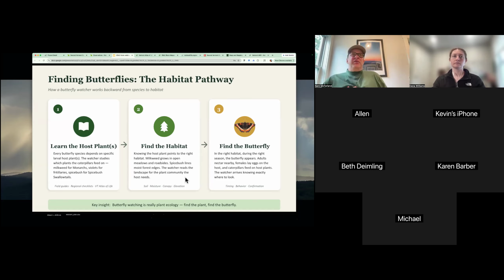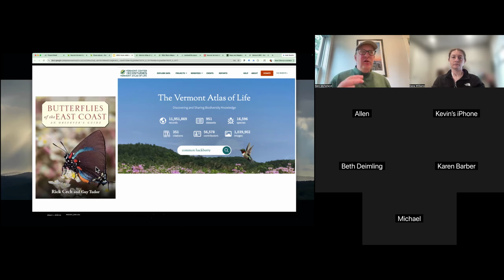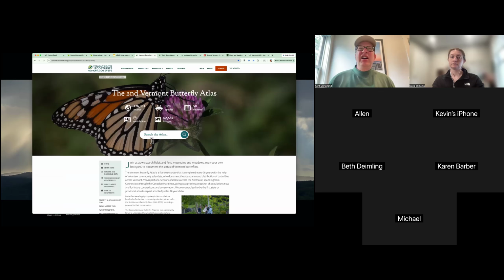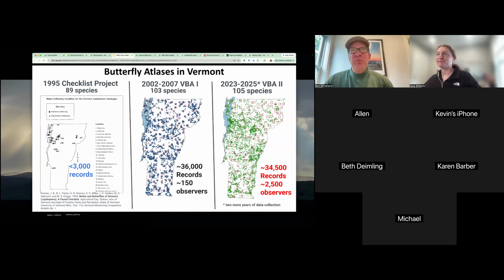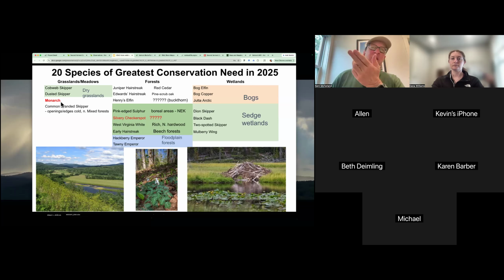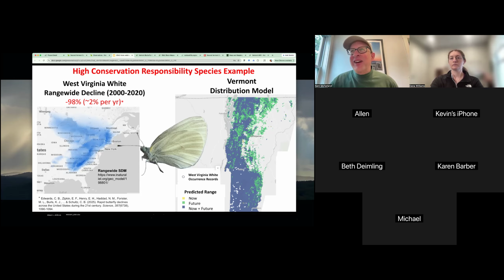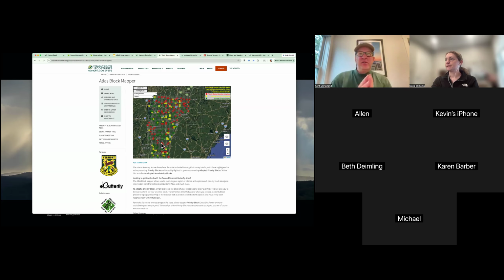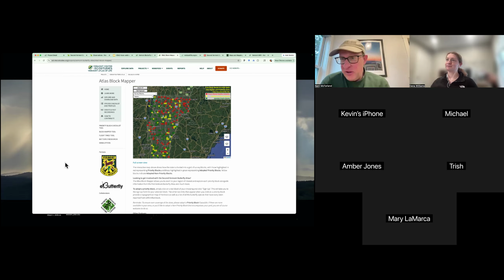Lunch & Learn Butterflies: Butterflying by Habitat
Join Vermont Center for Ecostudies conservation biologist Kent McFarland to learn about the Second Vermont Butterfly Atlas and how you can use habitats to find your target butterflies for the Atlas.

Webinar aired on 5/06/26.

The Second Vermont Butterfly Atlas (VBA) is an effort to document all the butterfly species in the state, and you can help!

The Vermont Center for Ecostudies is a nonprofit organization that advances wildlife conservation across the Americas through research, monitoring, and community engagement.